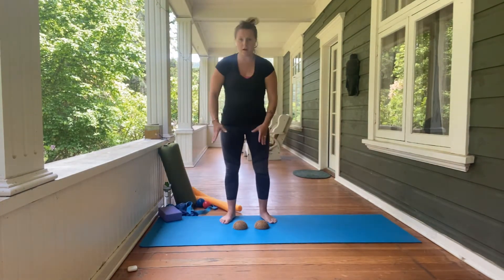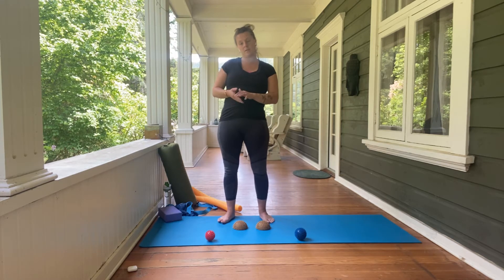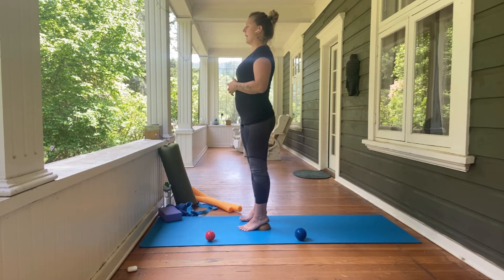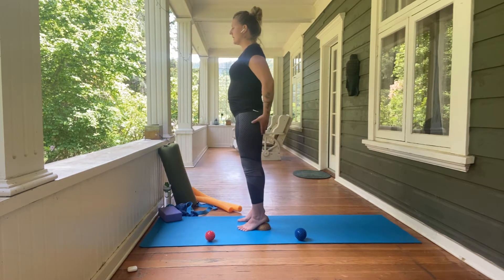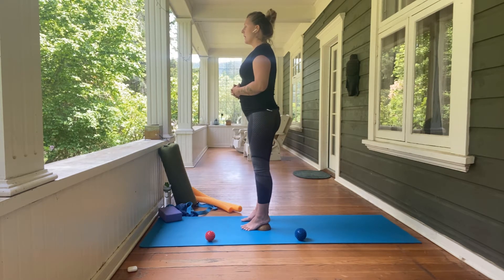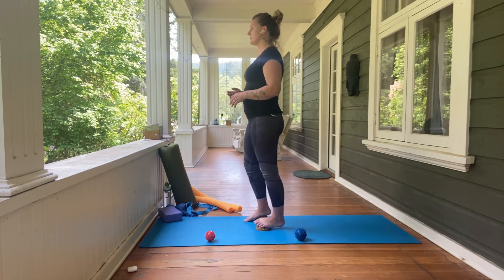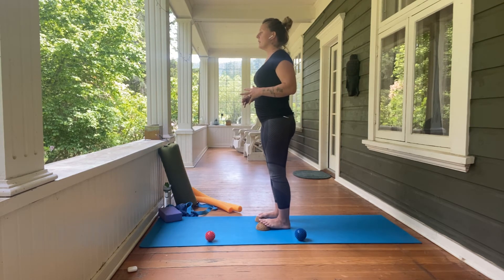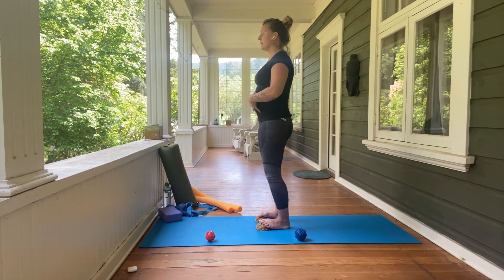Half moon foot work